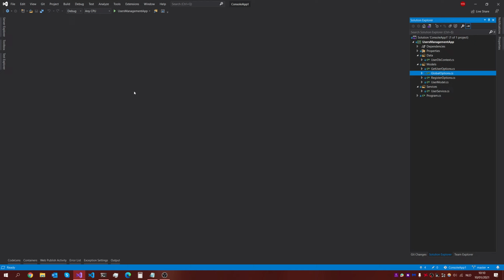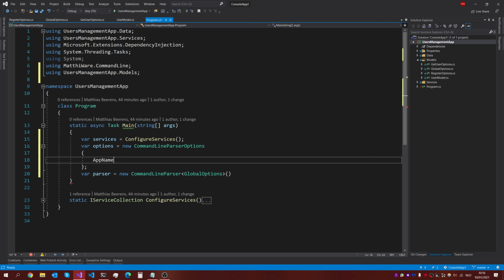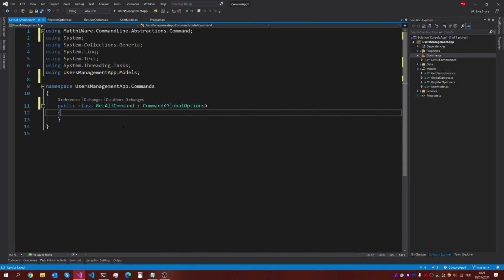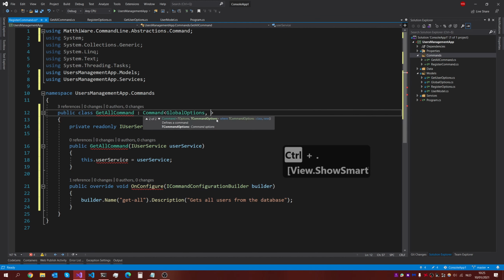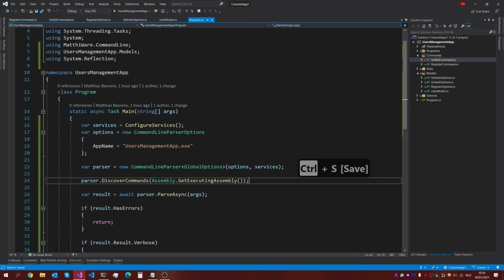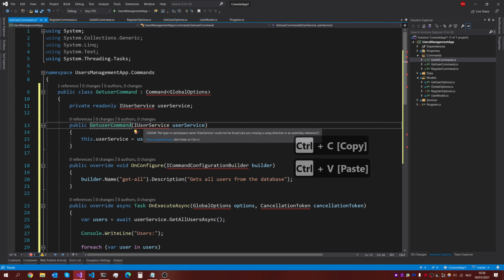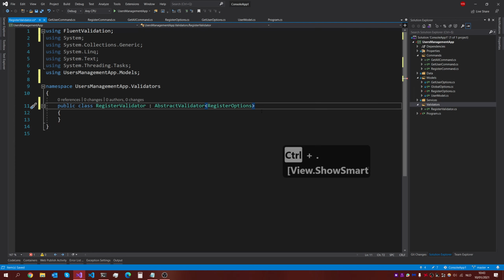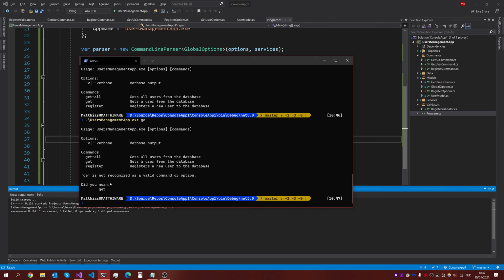C# .NET Command Line Argument Parsing Library Tutorial (2021 Update)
This tutorial will show you how to add a commandline argument parsing library to your .NET Core C# console application.

This tutorial features MatthiWare.CommandLineParser v0.5.2 nuget package.